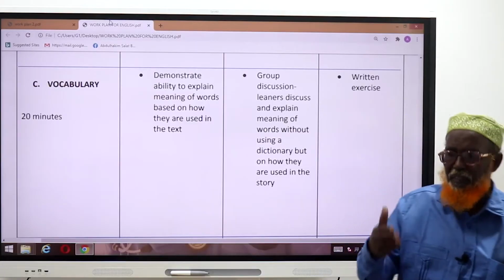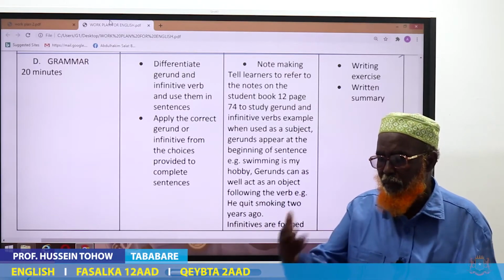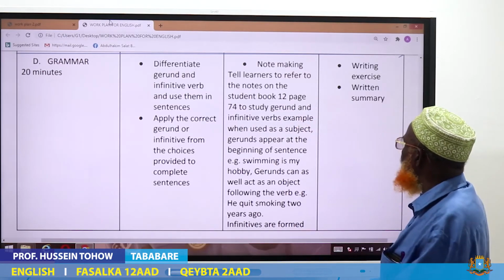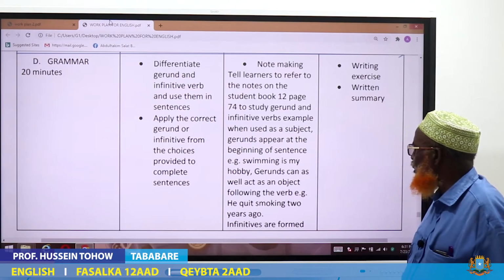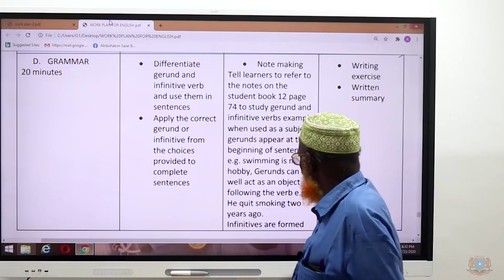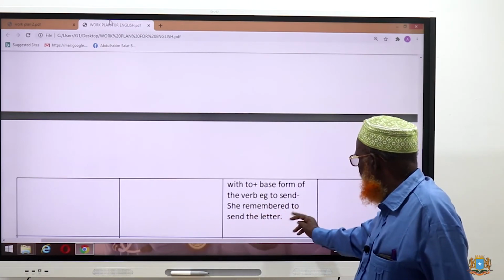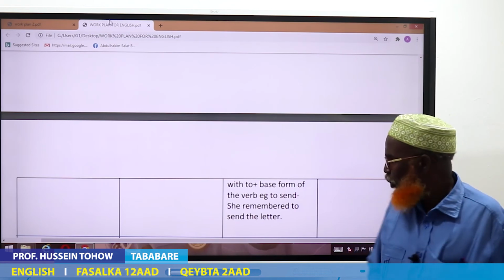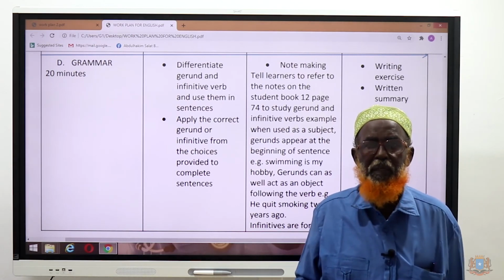Manhajka Cusub ToTs English Grade 12 Qeybta 2AAD